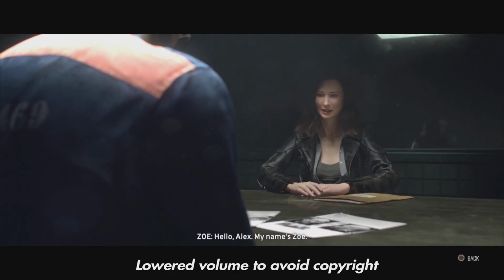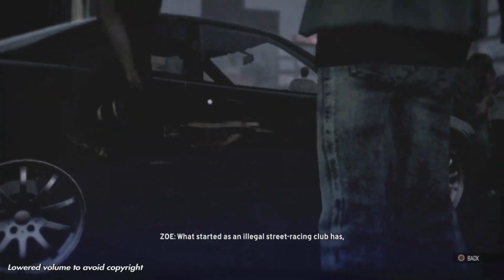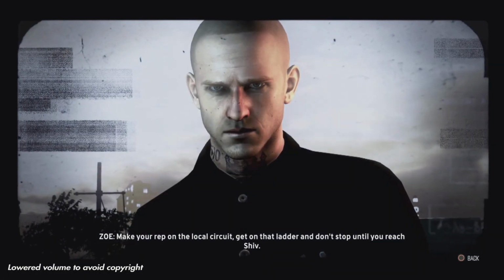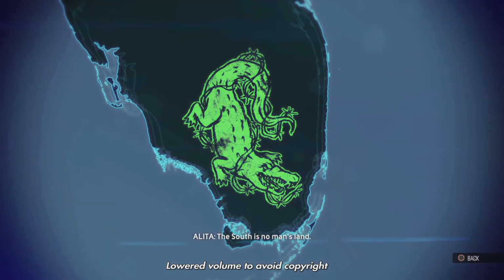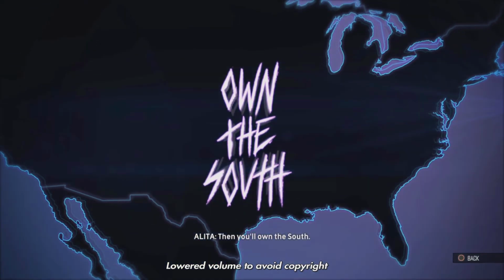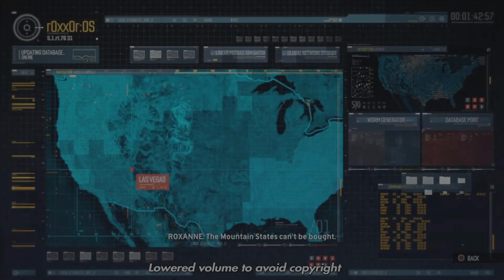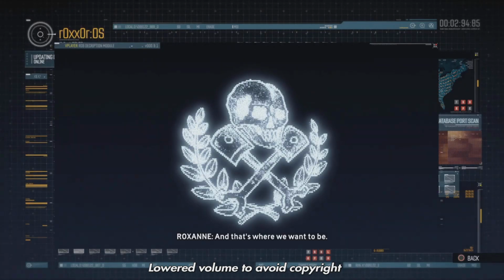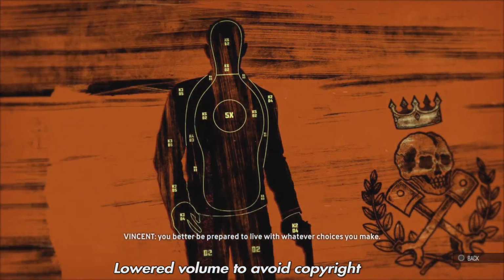(The Game that started them all) The Crew Game Series Retrospective Episode 1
Welcome everyone, it’s your favorite Racing, Fighting and Roleplaying Gaming Jackal, Goddrifter and welcome to the new series of videos on The Game that started them all, The Crew.